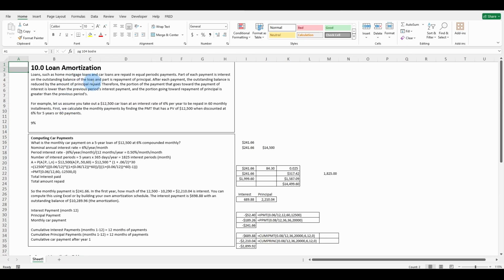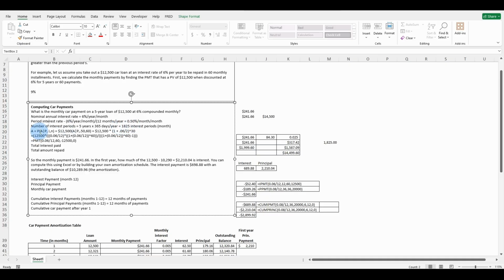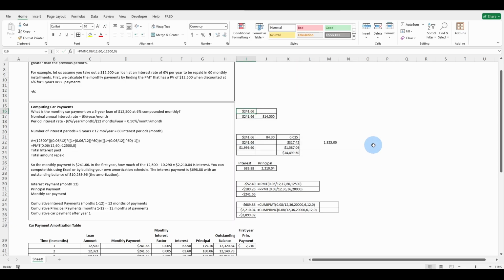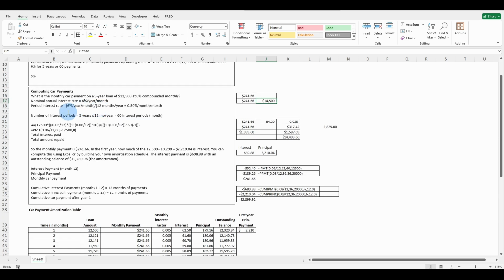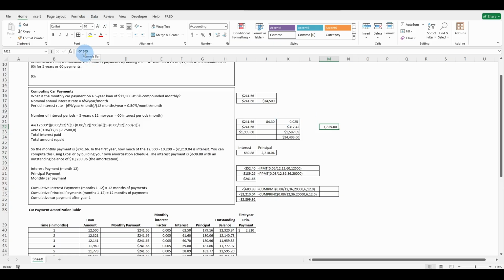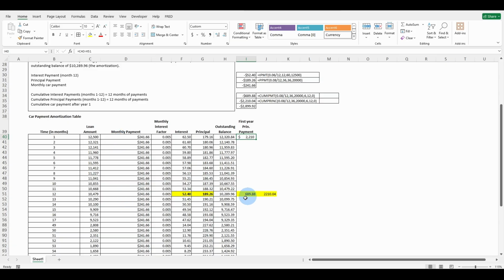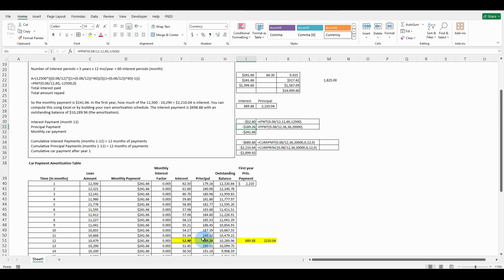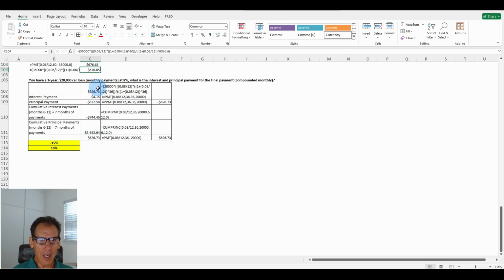How Much Is Your Car Really Costing You?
Think your car payment is just about the sticker price? Think again. Learn how loan amortization reveals the real cost—and how to calculate it with precision.

In this videos you'll look into the details of loan amortization, a fundamental idea in personal finance. You'll learn how loans, such as mortgages and car loans, are repaid using equal periodic payments consisting of both interest and principal components.

By looking at real-world examples and computations, you'll understand how to calculate monthly loan payments, dissect the breakdown of interest and principal in each payment, and construct amortization schedules to visualize the repayment process over time.

In addition, you'll examine various loan examples to understand how different factors, such as loan amount, interest rate, and loan term, impact monthly payments and the total amount repaid.